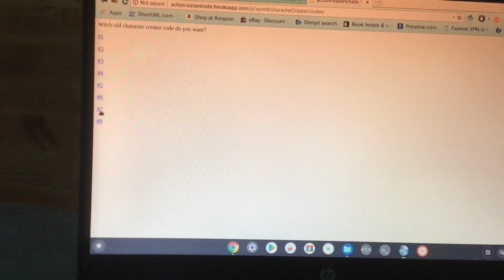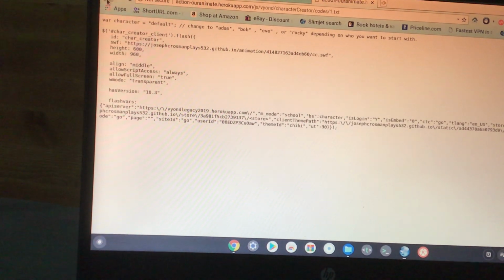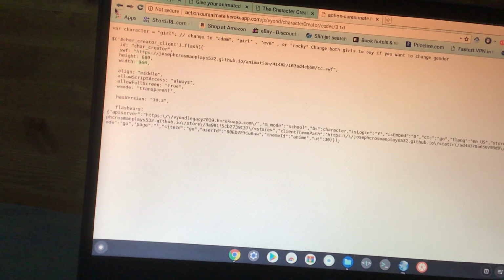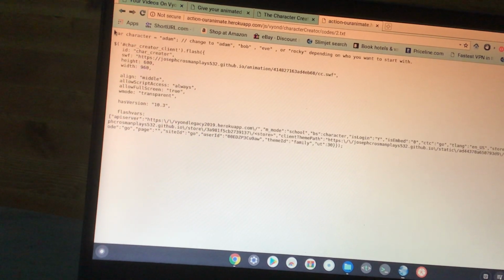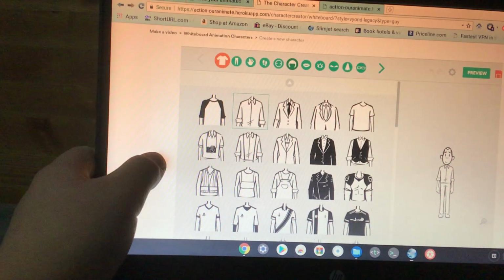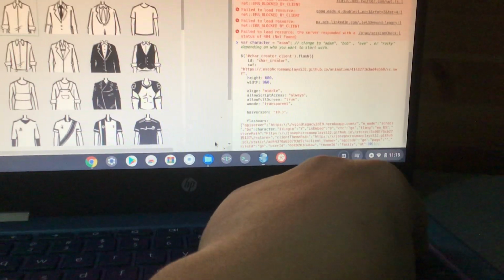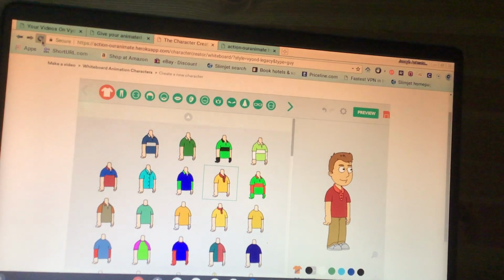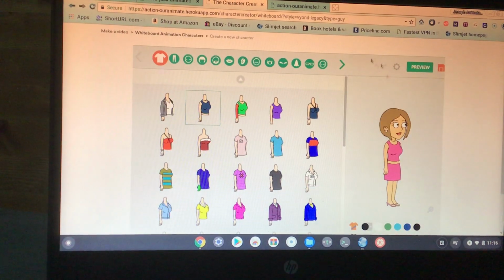Vyond Legacy 2019 Online Tour